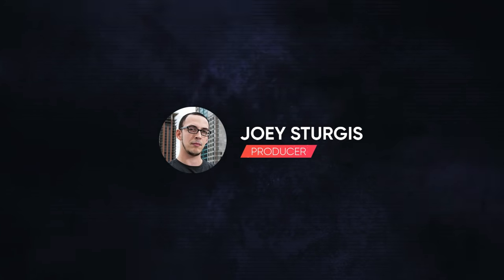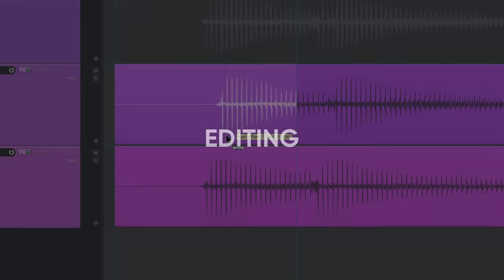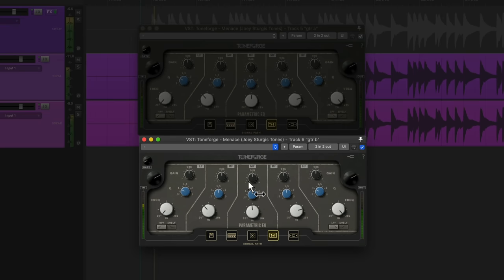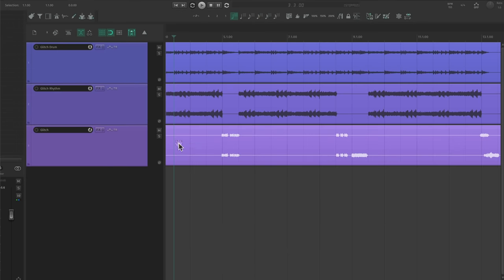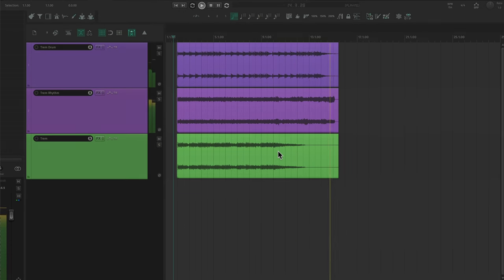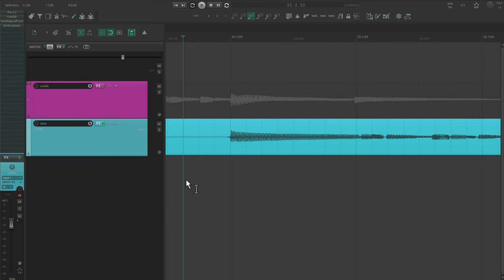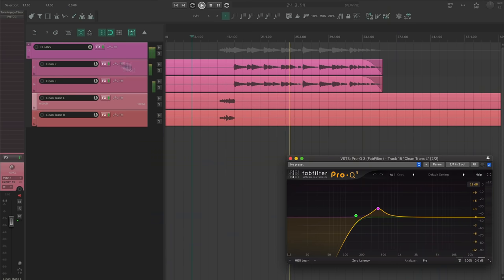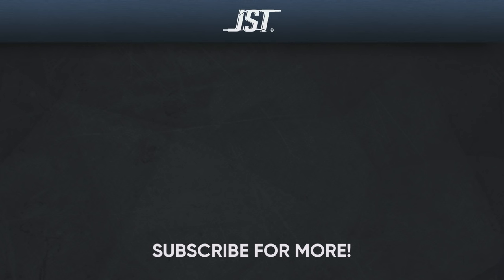My Approach to Guitar Layers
Joey walks you through his approach to layering guitars for a clean yet impactful result. What tricks do you use to glue your guitar layers together?

0:00 Introduction
0:18 Preparation
1:51 Rhythm
5:28 Leads
7:24 Cleans
8:36 Thoughts